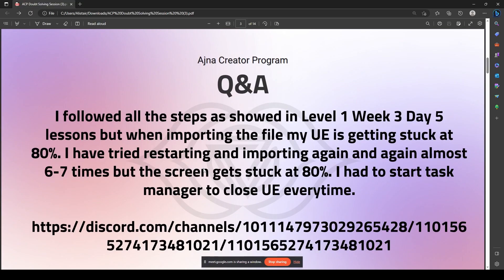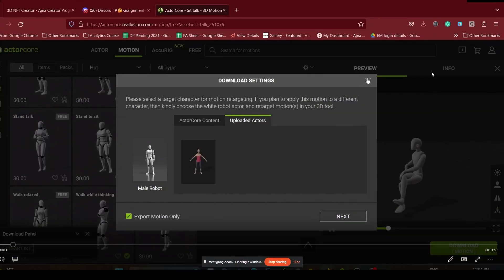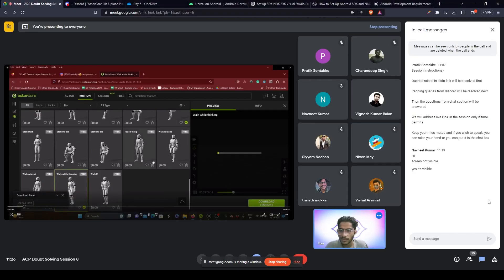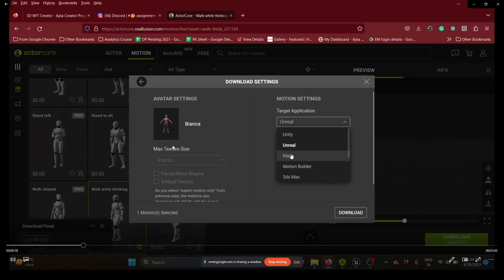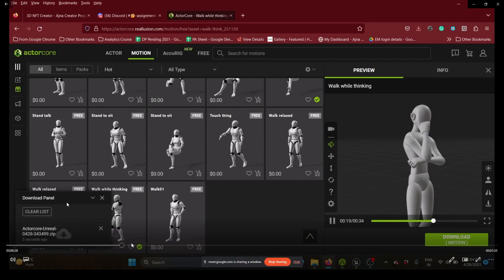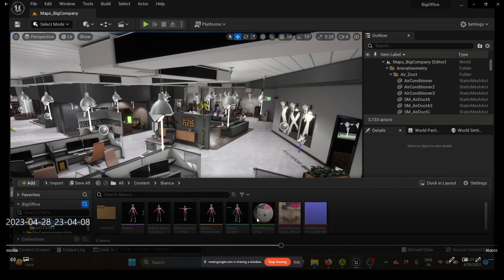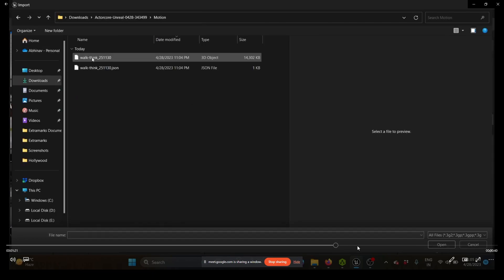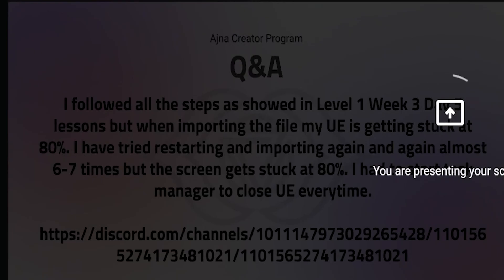UE Getting stuck at 80% while importing the file? How to fix it?